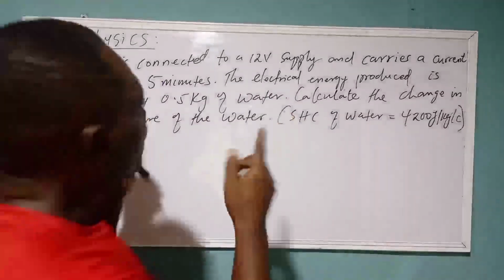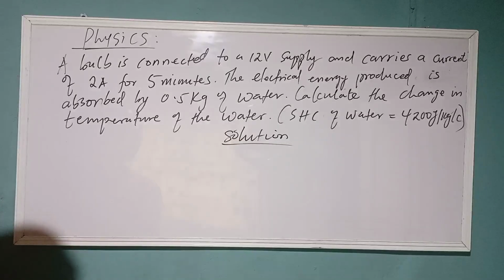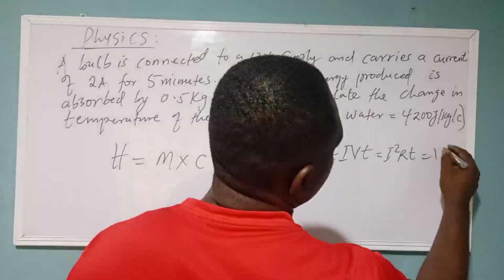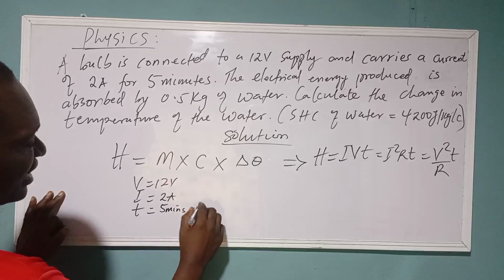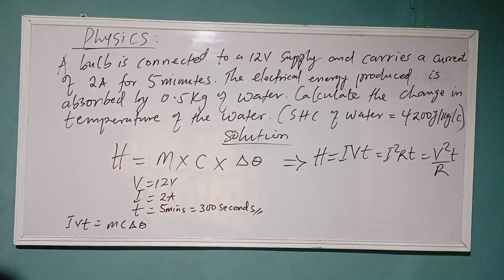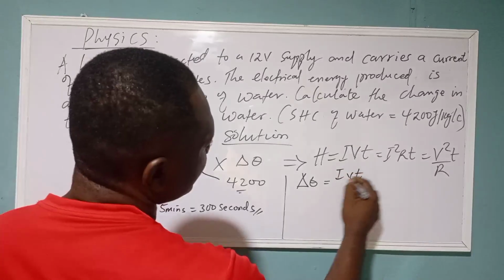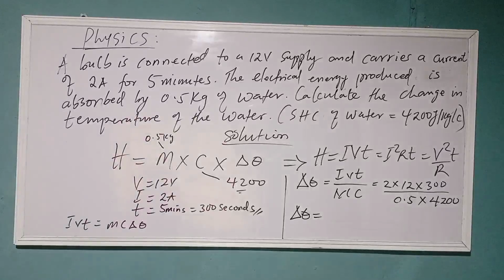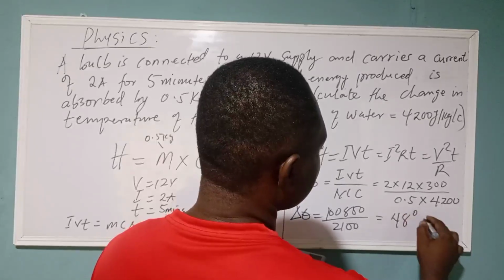Electricity questions students find challenging and how to calculate change in temperature for SHC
In this video I worked on Electricity questions students find challenging and hiw to calculate change in temperature for SHC